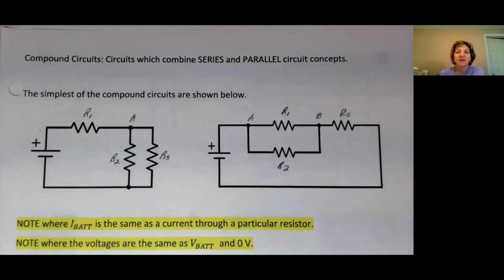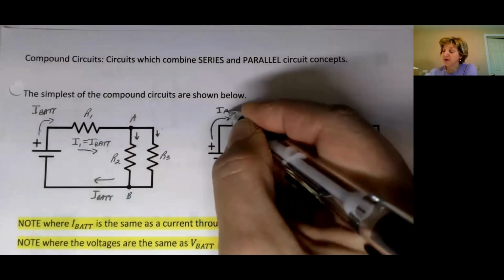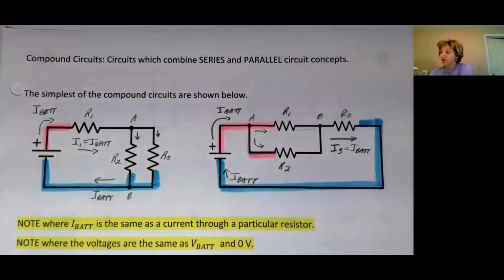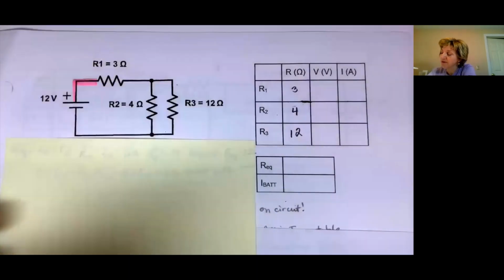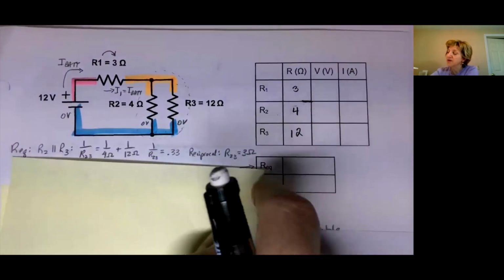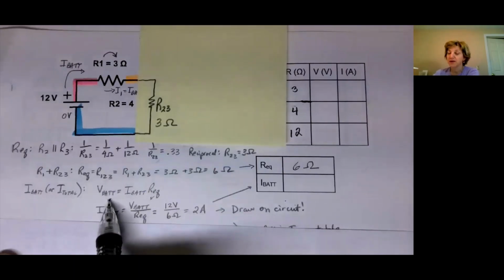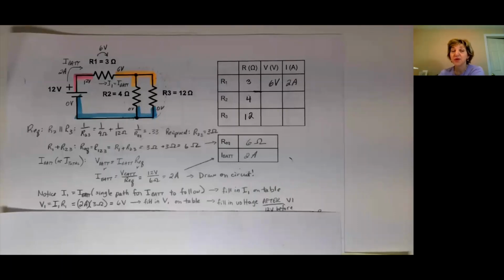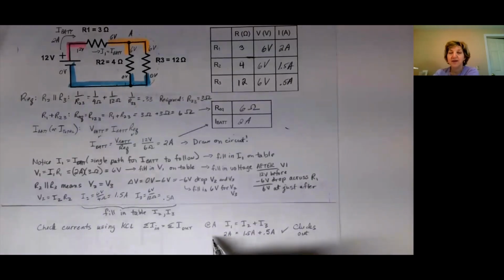HPHYS Current Electricity Lesson Ex 1 Simpler compound circuits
This video starts the analysis of the next level of circuits just beyond simple series or parallel: compound circuits. Basic/simpler compound circuits will be analyzed first with a lesson and 2 examples. This series will then be followed by more complex compound circuits.